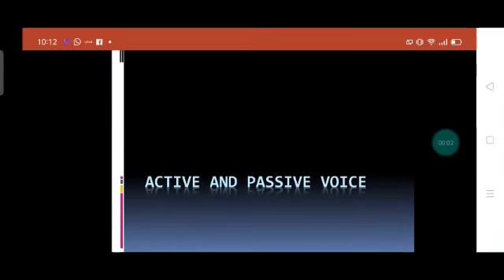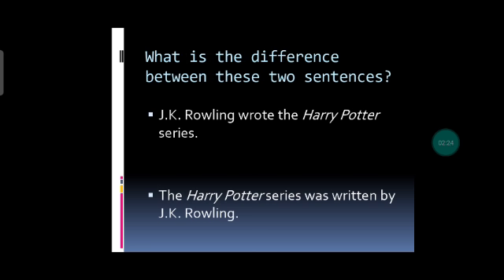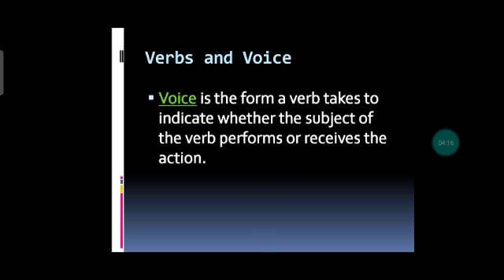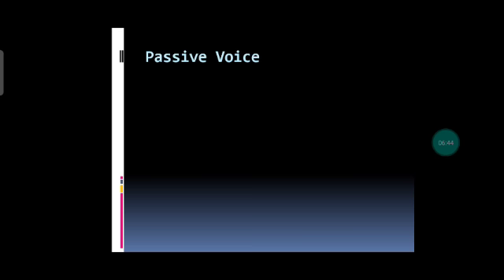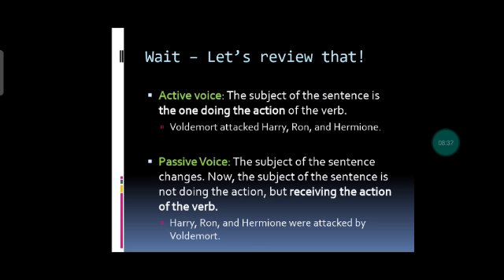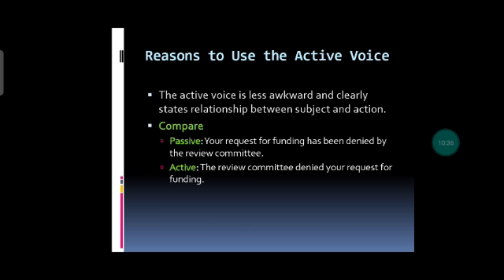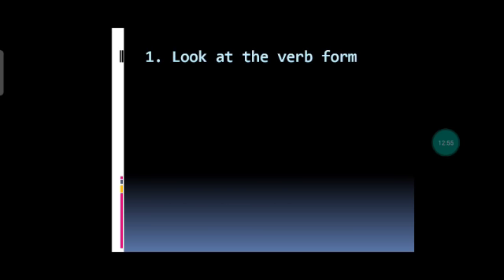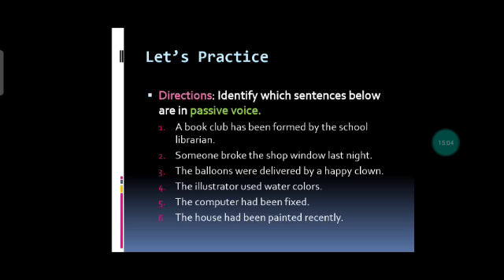sec 1, language